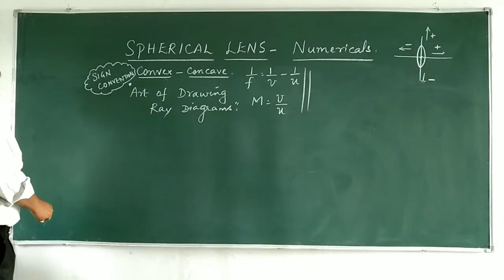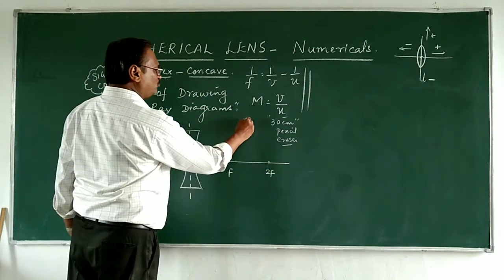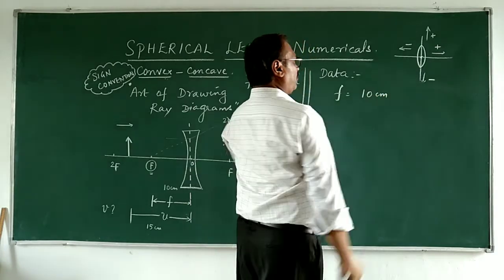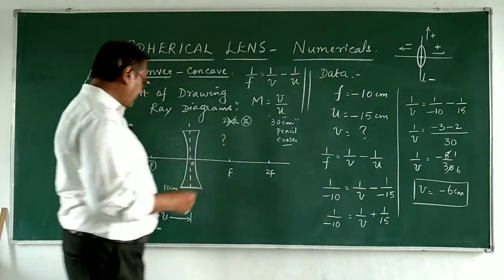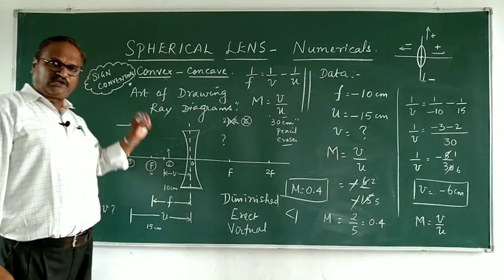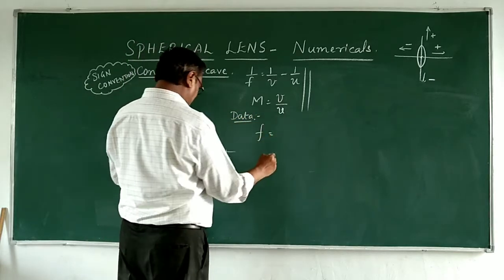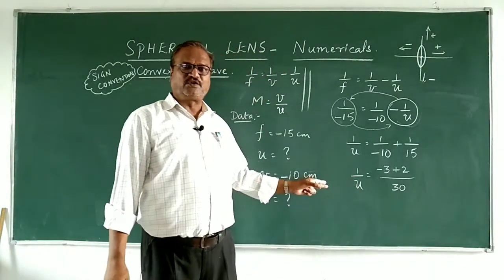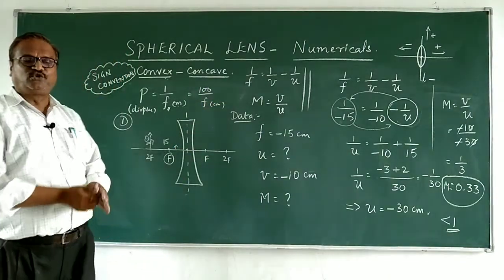Concave Lens - Numerical